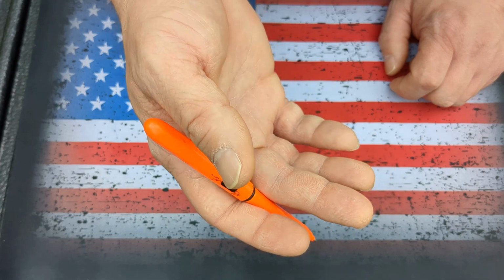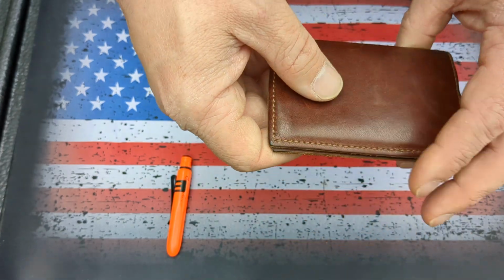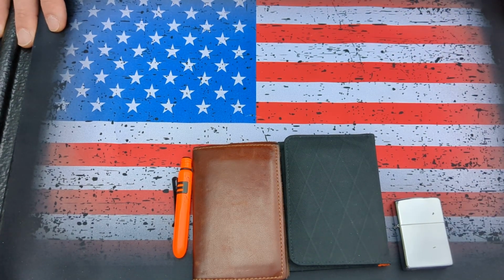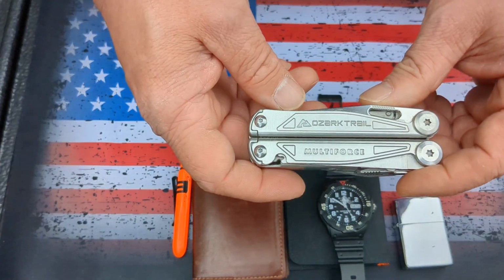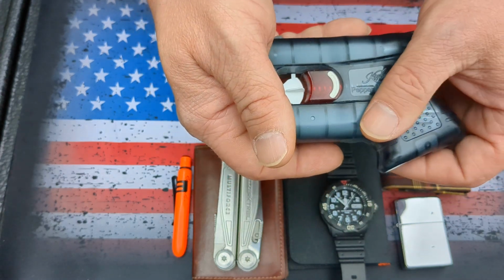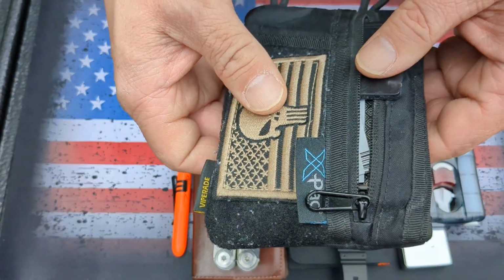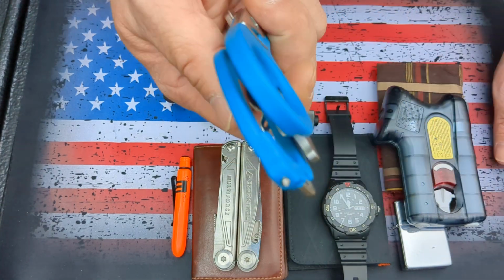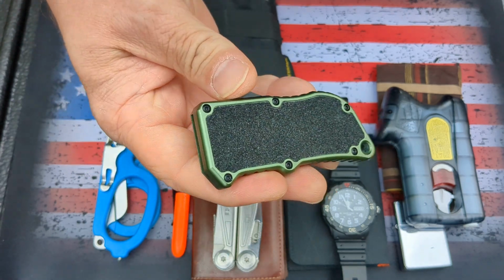EDC Pocket Dump for My Every Day Survivial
EDC Update/Pocket Dump for February 2023. Make sure you check out the 600 sub giveaway video linked at the end!

Acebeam Pokelit AA Gray on Amazon
Olpr Pocket Notebook
Viperade VE16
Viperade PJ13
Victorinox Swiss Card Lite
OTF Utility Knife
Zippo Lighter
Zippo Lighter Insert
Pokka Pen Rite in the Rain
Kimber PepperBlaster II
Kimber Holster
Casio Watch
Trama Sheers
Ozark Trail Multiforce

Mentioned in the video:
Fossil Smart Watch
Wound Seal
Bleed Stop

Check out some of my favorite EDC Youtube Channels. Let them know you enjoy their content and encourage them to make more.